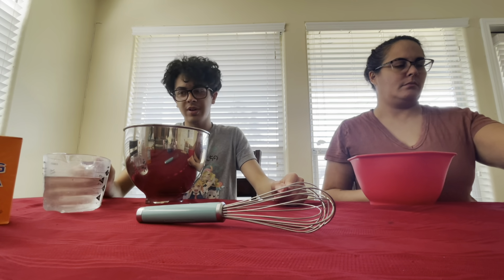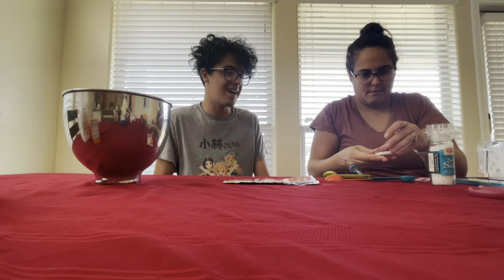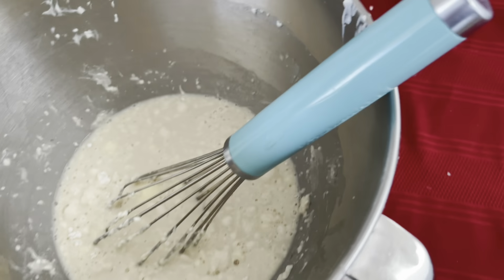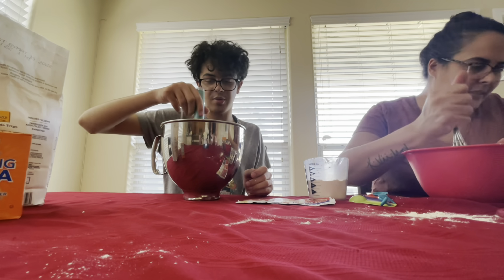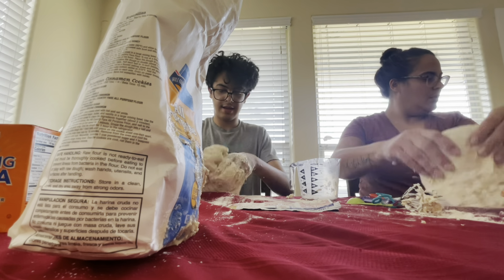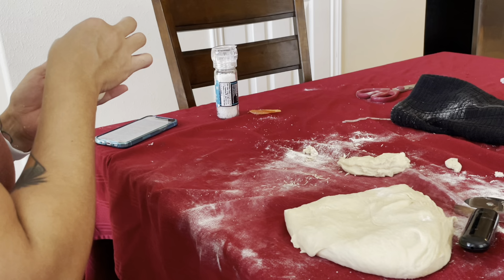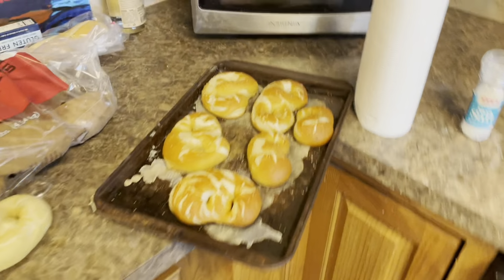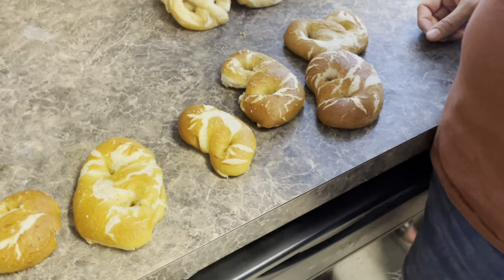The Ham makes: pretzels, featuring the Ham’s mom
Yes this video was entirely (and series) is entirely inspired by Markiplier makes. So don’t kill me for it, however I will start making foods that he did not make in his series

For anyone that cares here is a bunch of links to my stuff
twitter is abominiable but of course I have an account